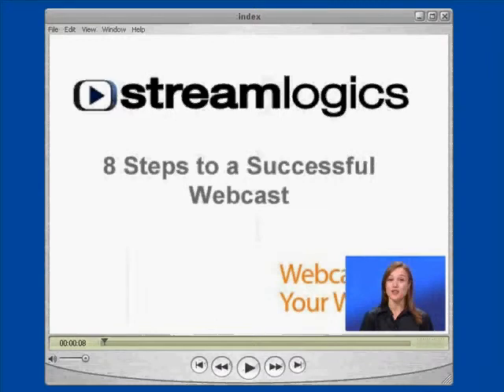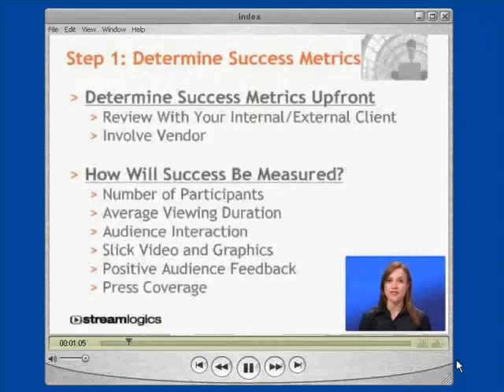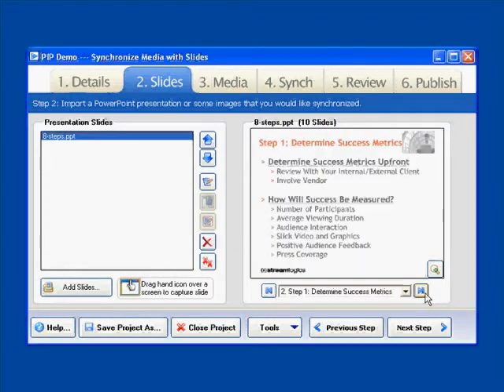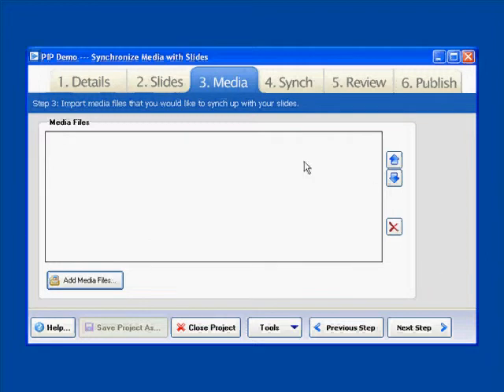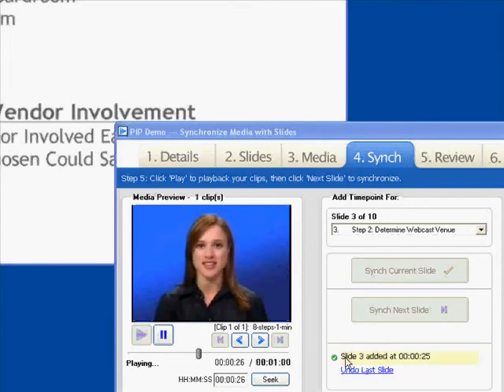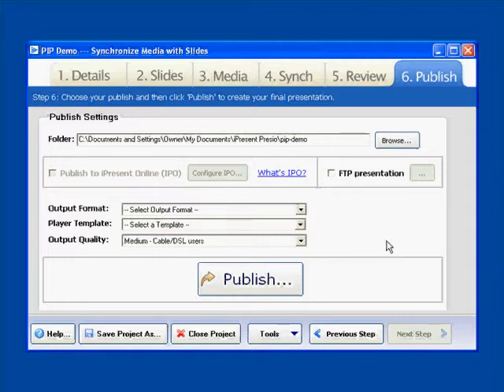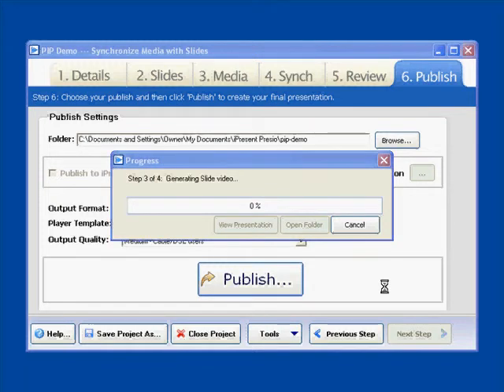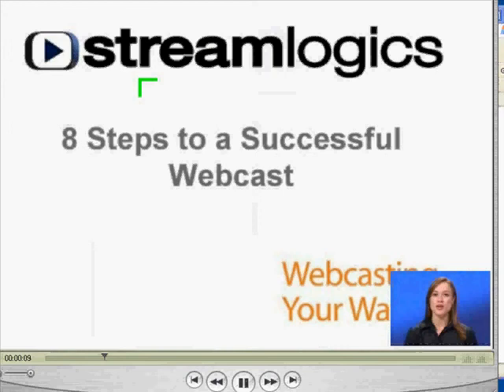Tutorial - How to create a Picture in Picture video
This tutorial shows you how to create a Picture in Picture (PIP) video with a video clip and a set of PowerPoint slides using iPresent Presio.